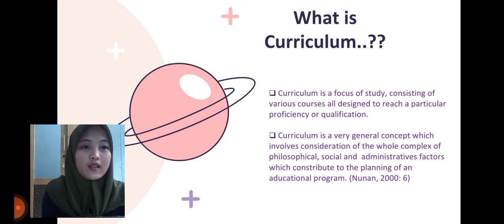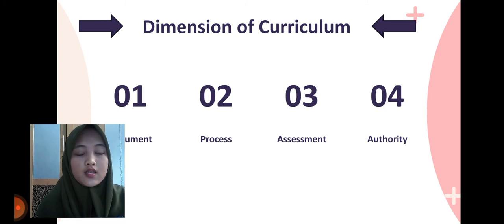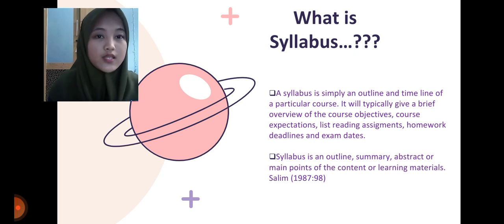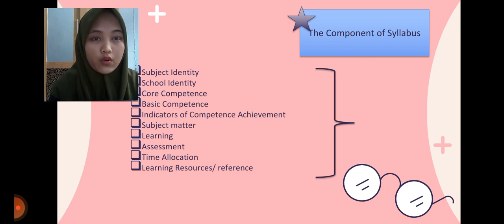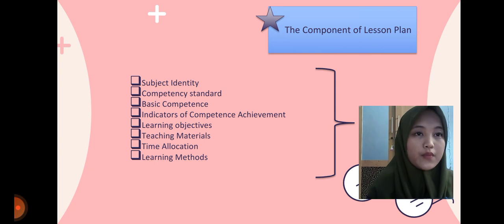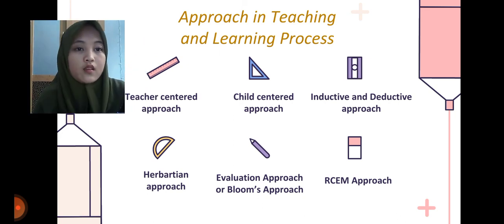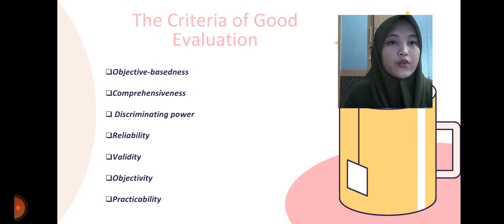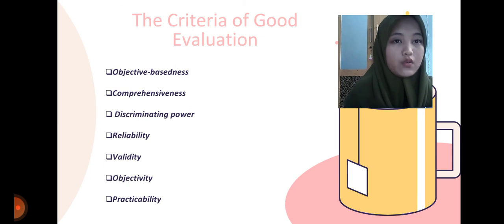UAS Sri Shophiatur Rahayu 2109190041 2c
I'm so sorry if you found my wrong pronunciation.